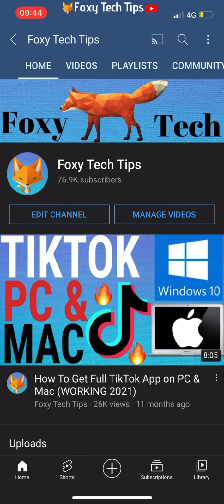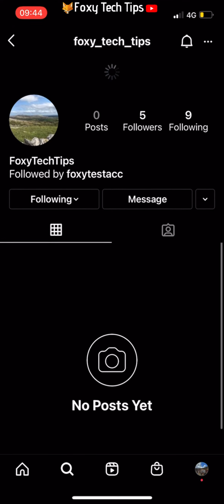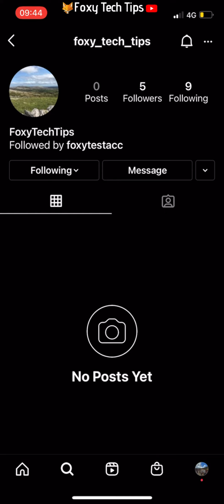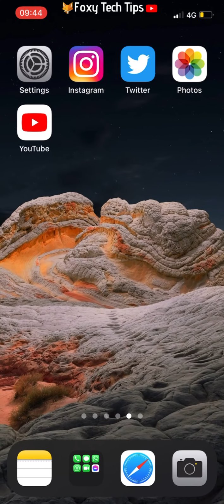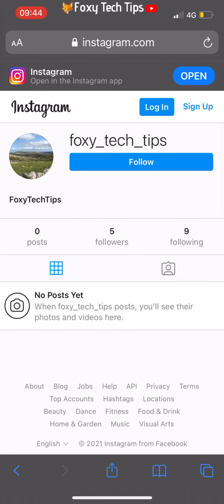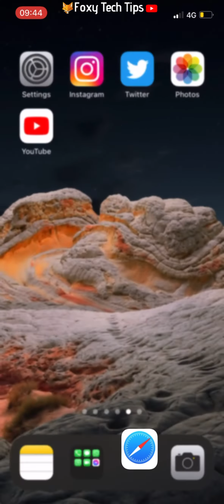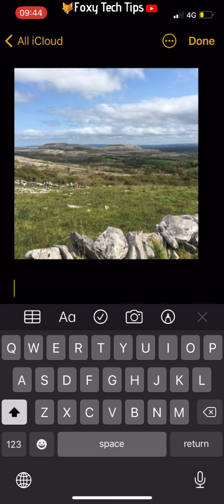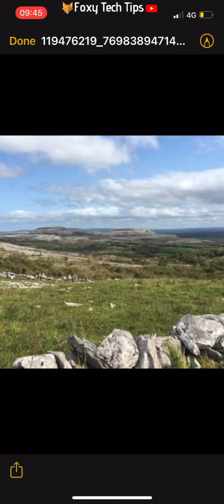View Full Size Instagram Profile Pictures On iPhone (iOS)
Easy to follow tutorial on viewing any Instagram profile picture in full size on iOS! This trick works for iPhone and iPad only, I’ll make a different tutorial for Android soon! learn how to view full size instagram profile pictures on iPhone now!

Steps:

- Start by opening the Instagram app and finding the profile that you want to view.

- On their profile, tap the 3 dots button at the top right and then select ‘copy profile URL’.

- Next, open safari and paste the URL.

- Highlight the profile image by holding your finger down on it and then select copy.

- Next, open the notes app and start a new note, hold down and paste into the note.

- The full size image will be on the note, and you can tap it to see it full screen and zoom in on it.